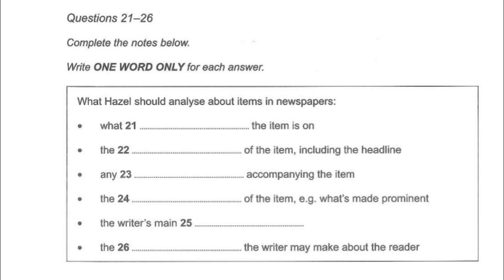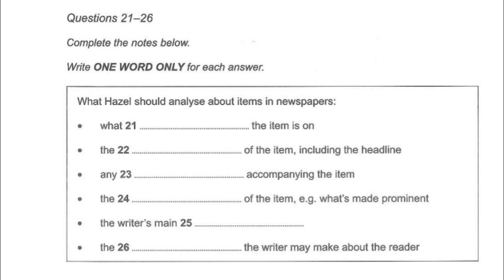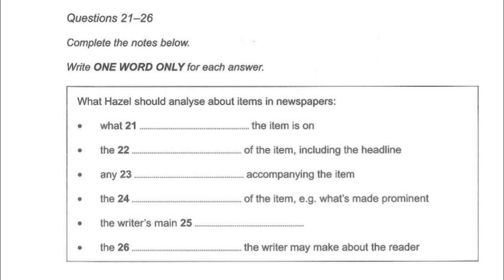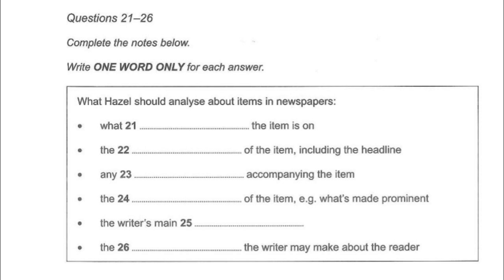IELTS Listening Level 4: Lesson #33